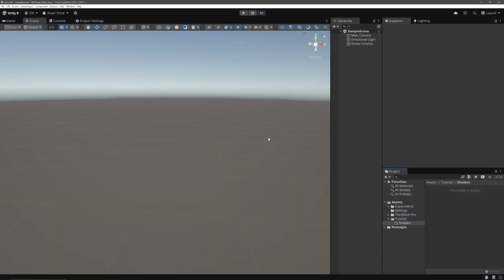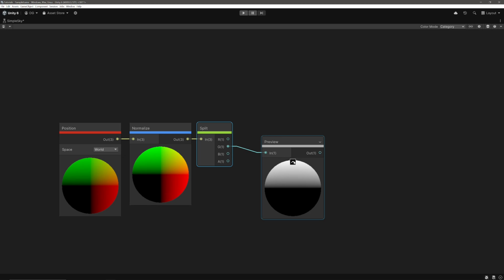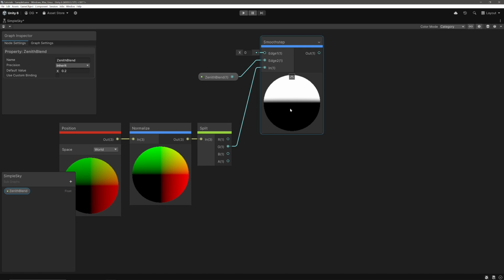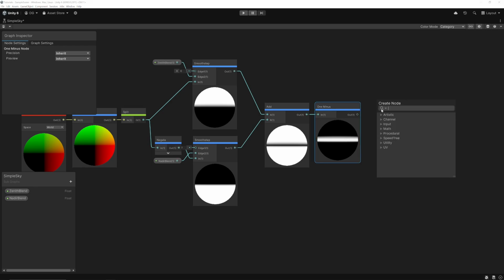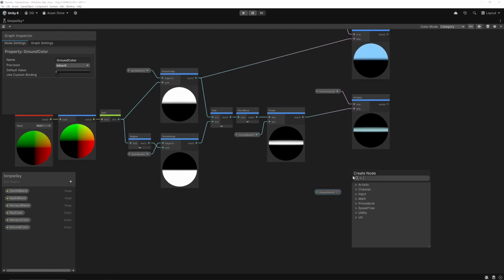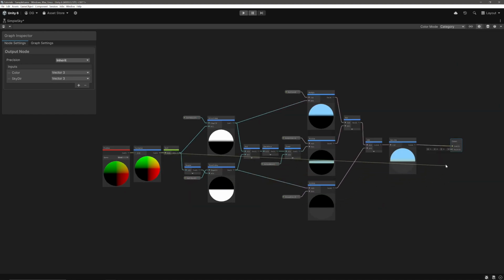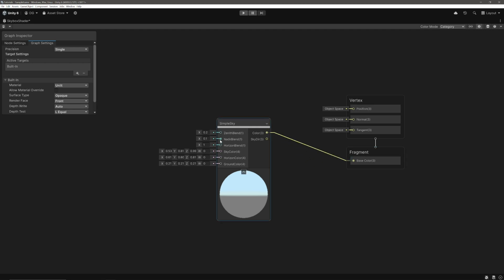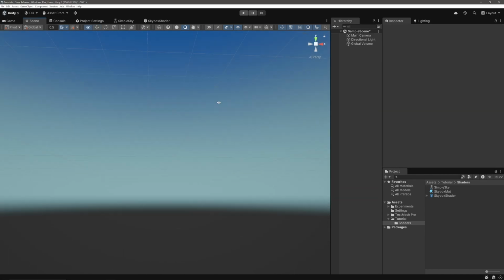How To Create A Simple Skybox Shader - Unity 6 *UPDATED*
In this Unity Shader Graph Tutorial, I have explained, how you can create a procedural skybox in Unity 6 using shader graph. It will also serve you as a template for more complex effects.

👉 Subgraph file!